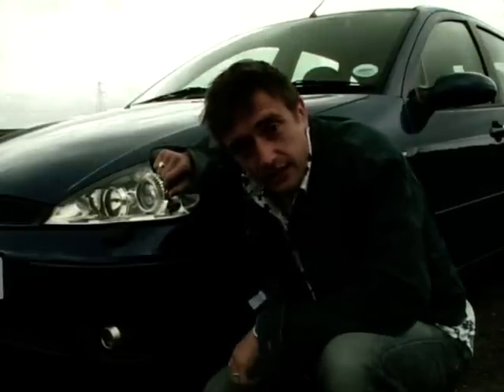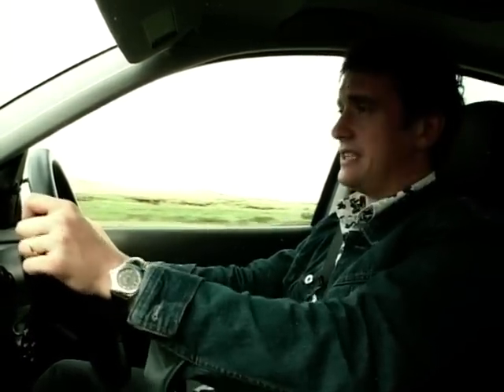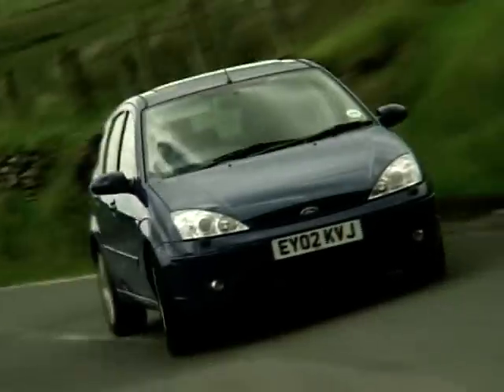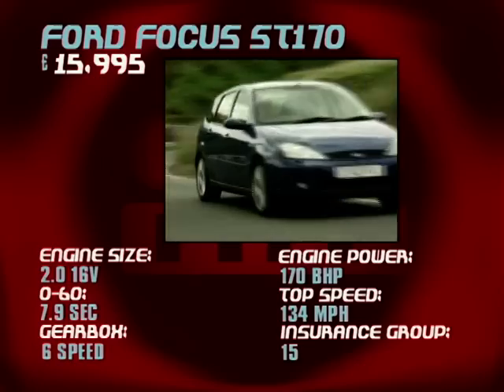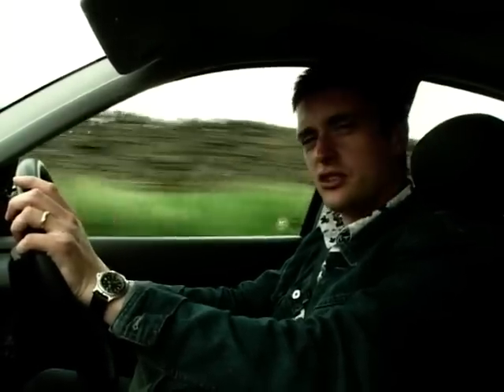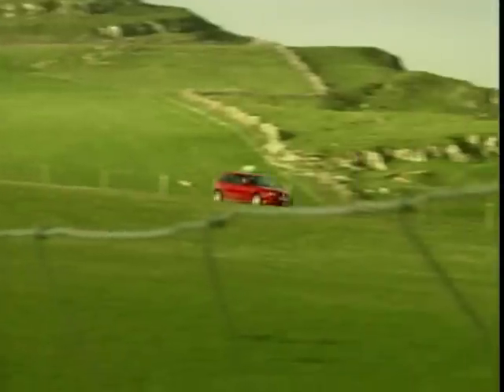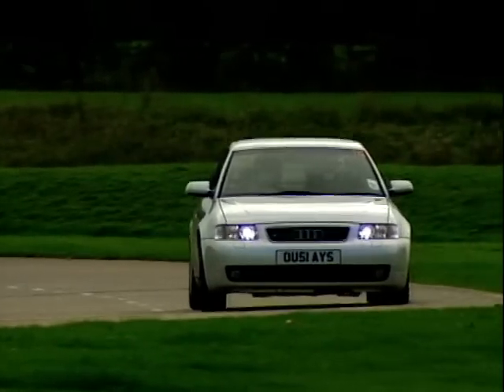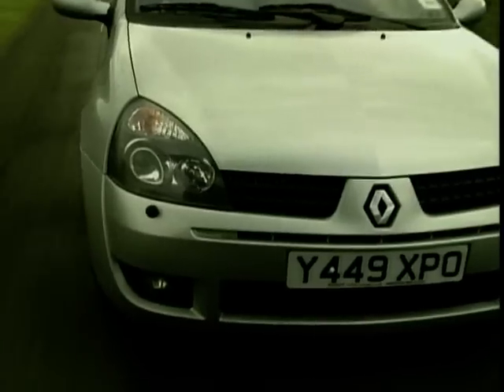Richard Hammond Reviews The Ford Focus ST170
Join Richard Hammond as he takes to the road in a Ford Focus ST170, looking closely at its performance, practicality, and style. This hot hatchback has a 2.0 litre 16V engine, produces 170 BHP, does 0-60 in 7.9 seconds, and has a top speed of 134 MPH. To conclude, Hammond gives a run-down of 5 great alternatives.

[This clip is from Car File: Season 4, Ep. 14, originally aired 09/09/2001.

Social Media